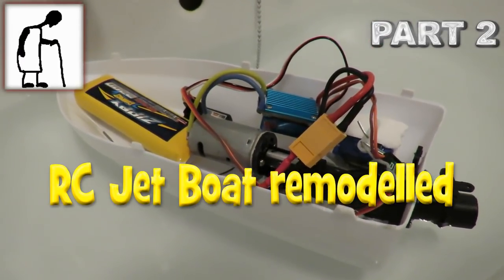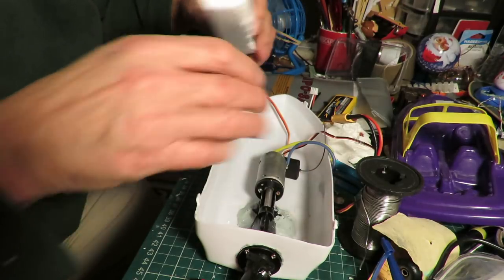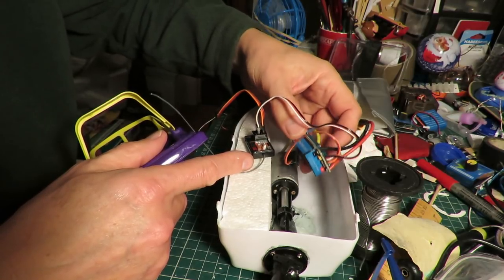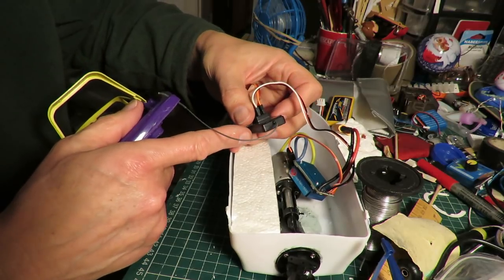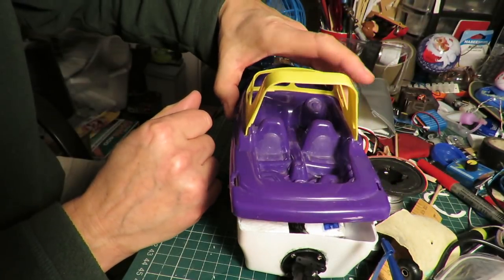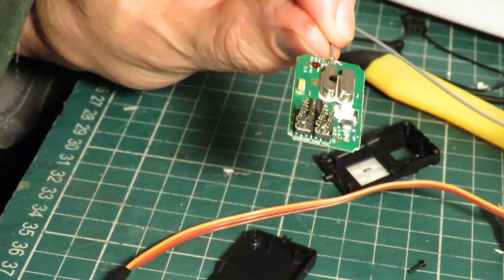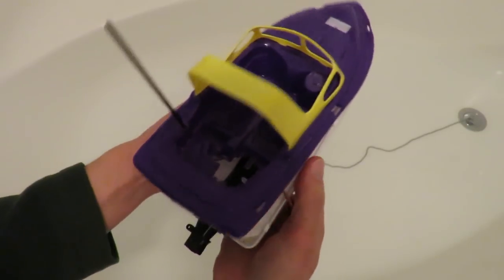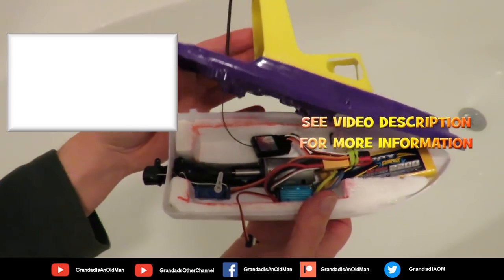RC Jet Boat remodelled PART 2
RC Jet Boat remodelled PART 2. The child's toy boat came from a charity shop for 45p but I have bought identical boats in Poundland in the past. Getting the gear inside is a bit of a tight fit so I needed to cut the deck a bit.